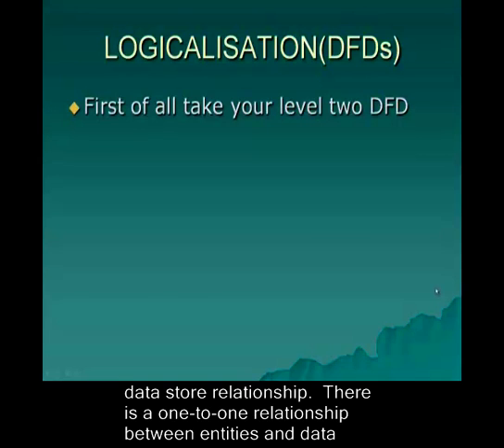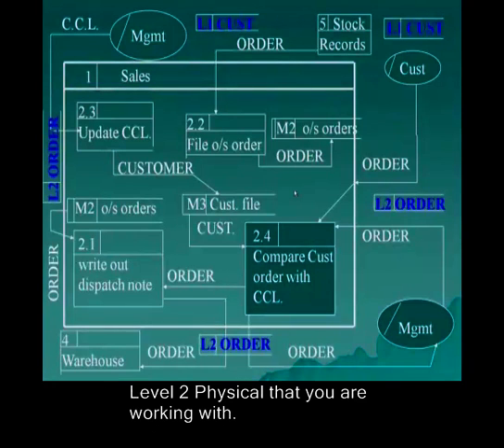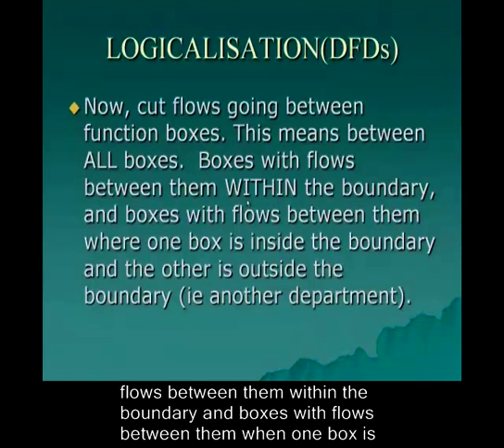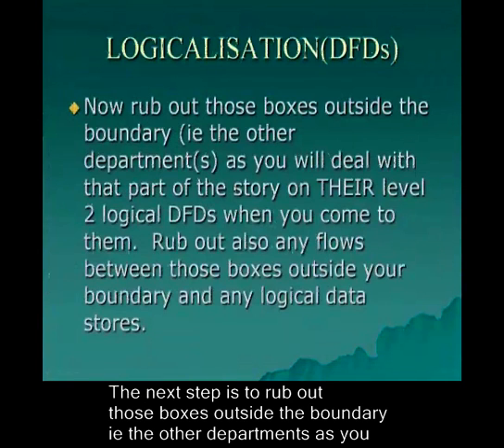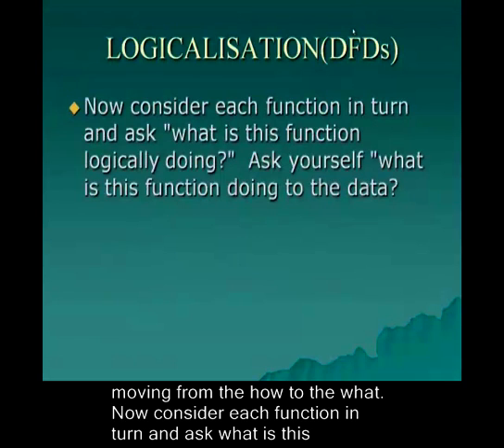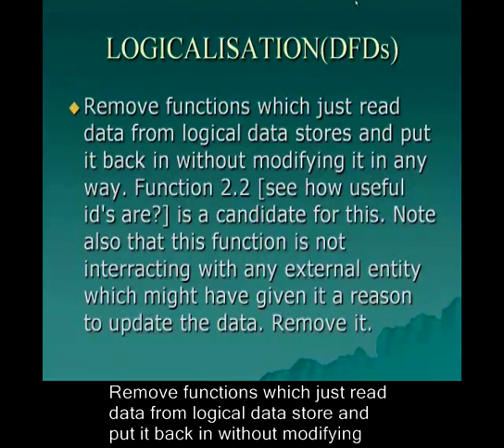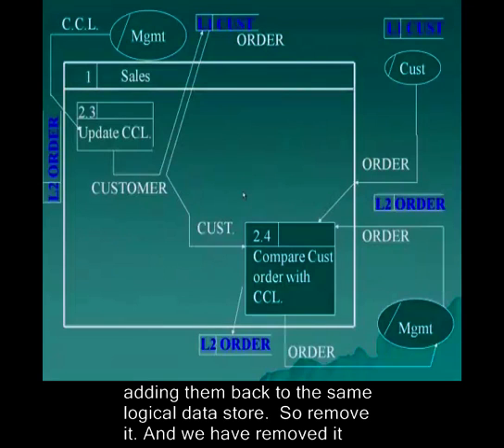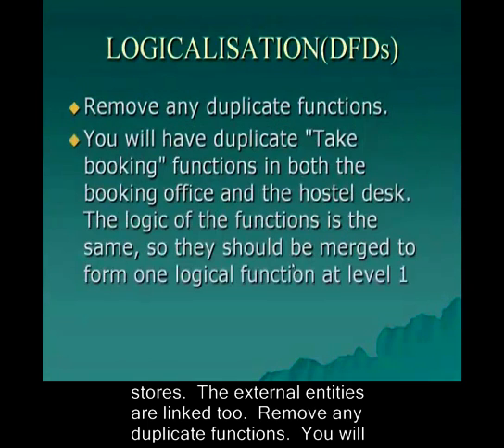logicalisation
Describes how you convert from the Physical to the Logical